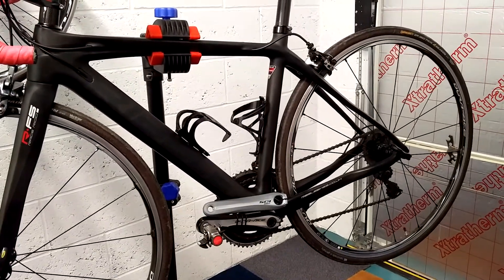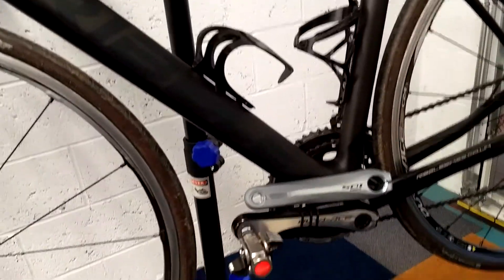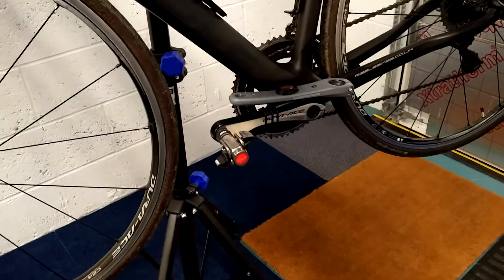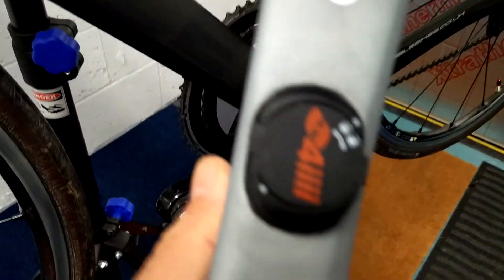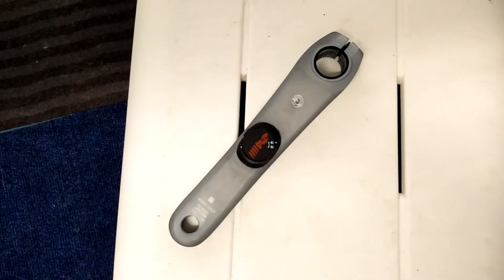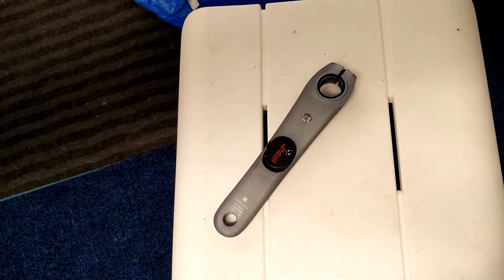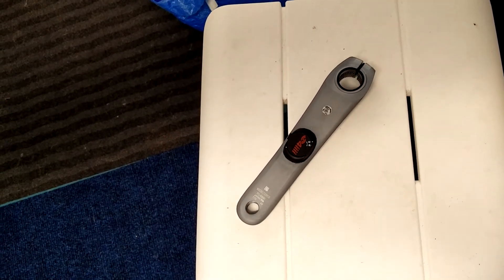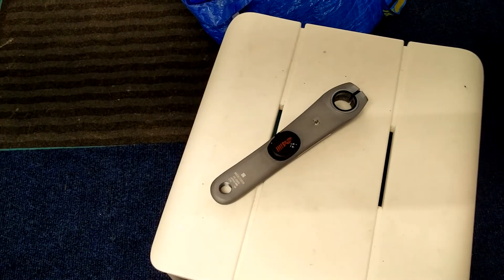20181124 We have a 4iiii PowerMeter